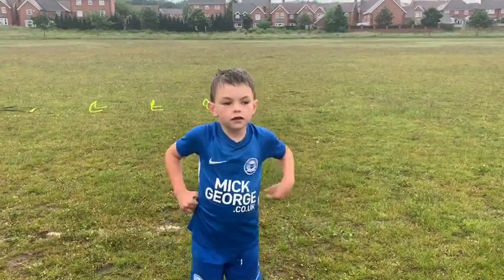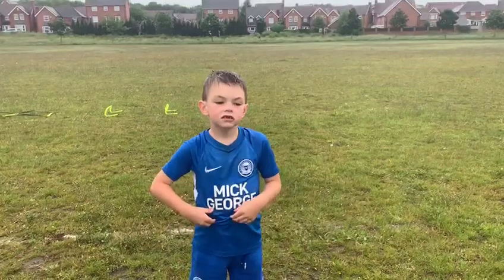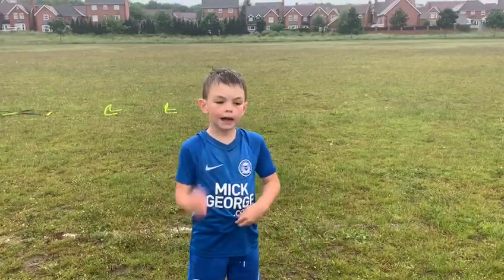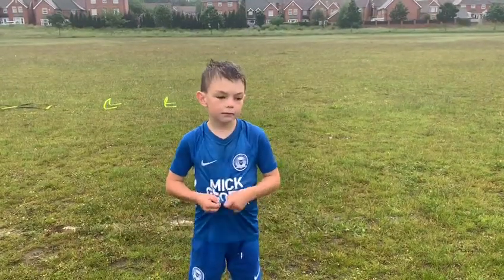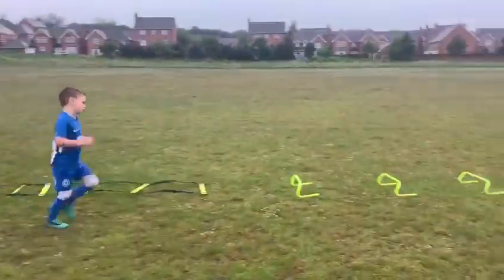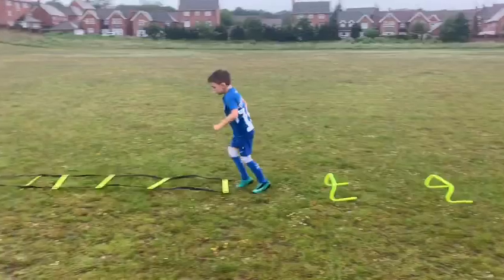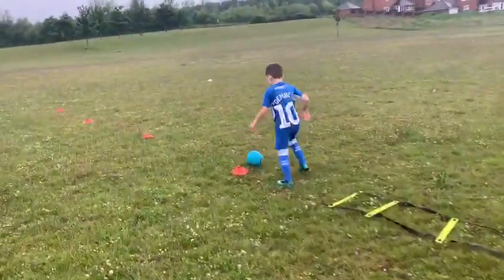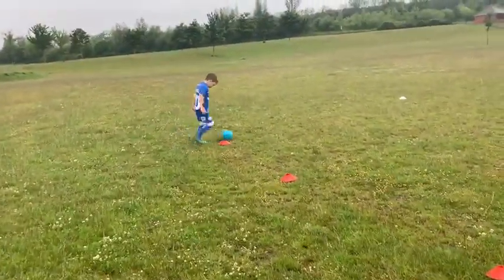Josh’s kids football training - Pace, Control and dribble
Hi guys this is my first training video - I will be showing you some drills for pace - control and dribbling.